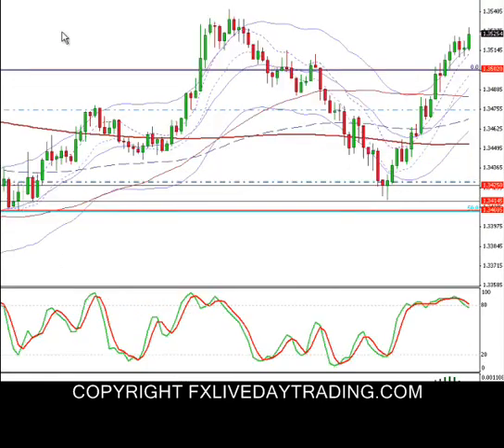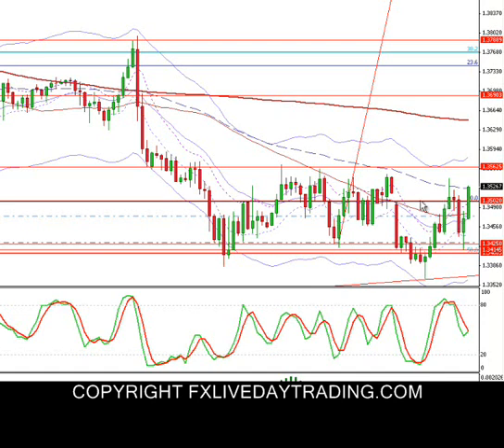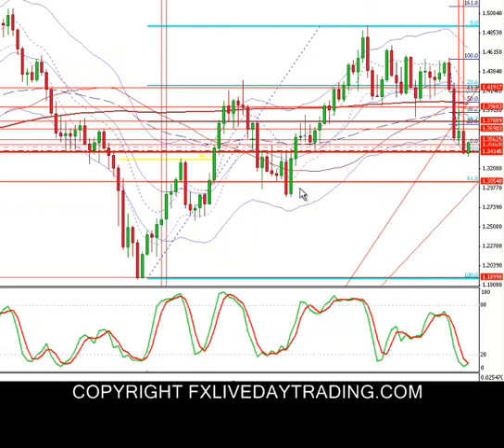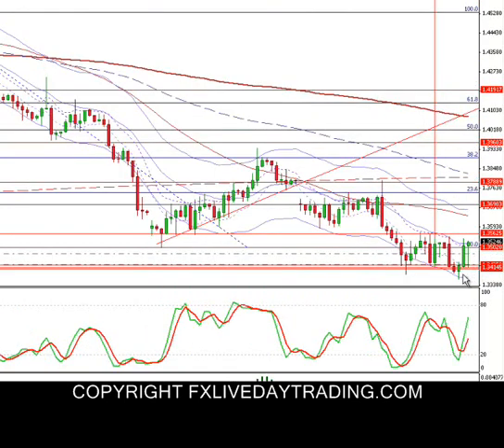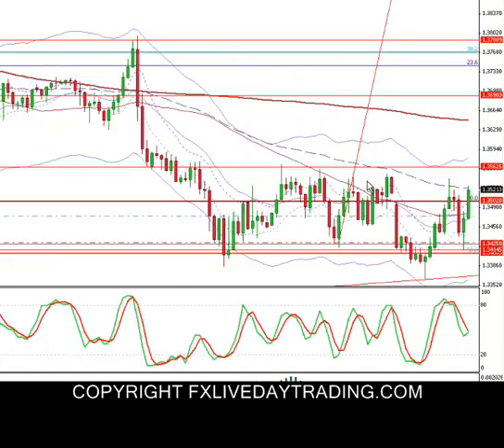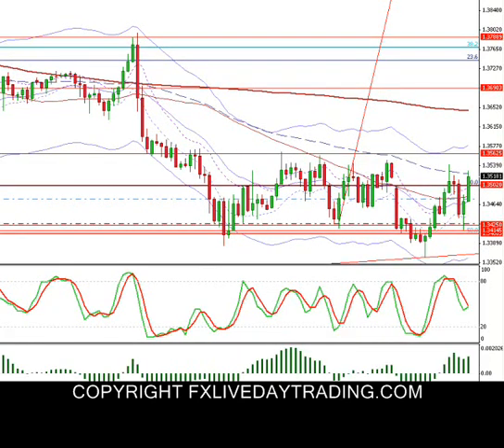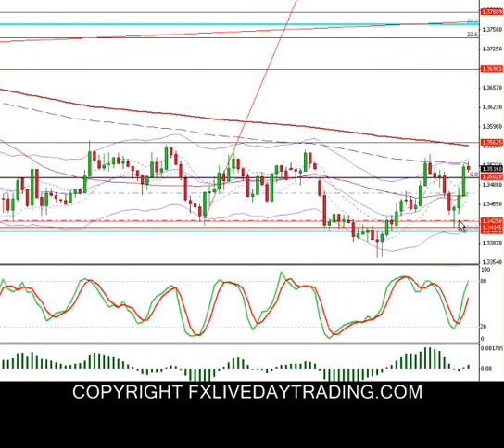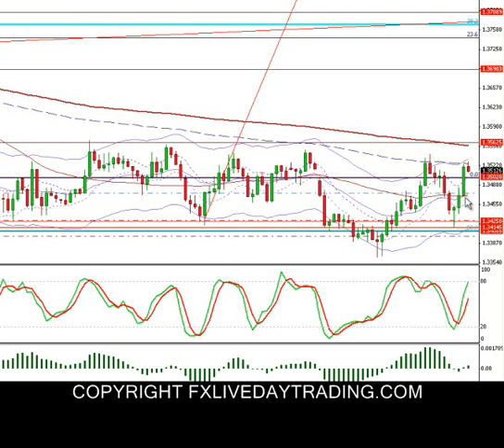Forex Trading - Cup and Handle Setup Pattern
Learn to trade forex using our Cup and Handle forex trading strategy. This day trading pattern is extremely simple to use, and highly effective.